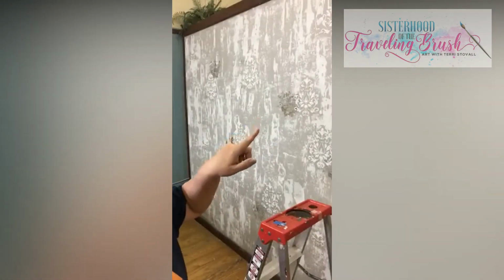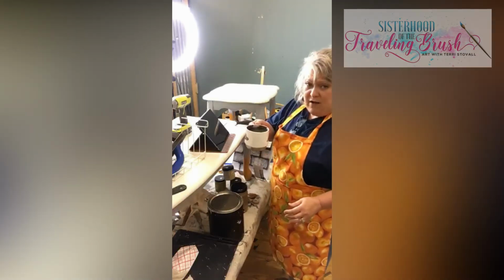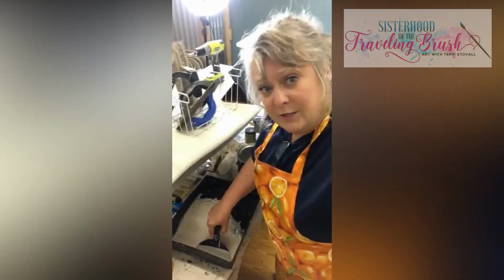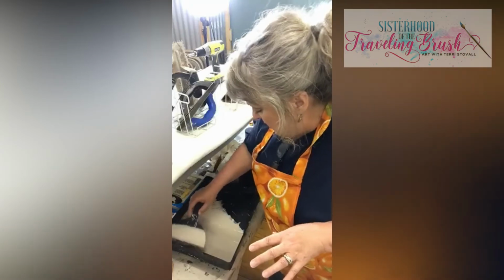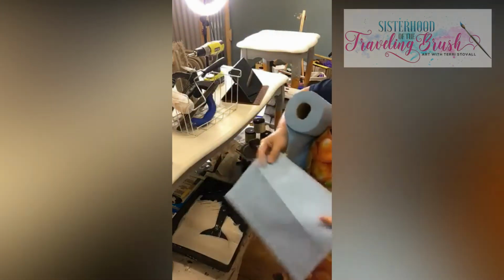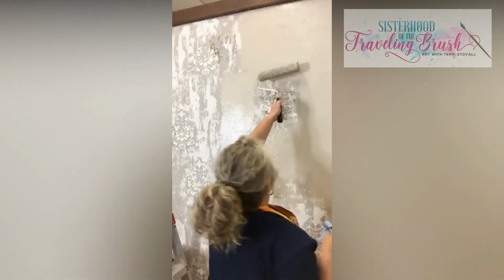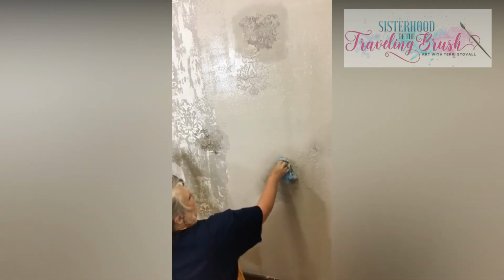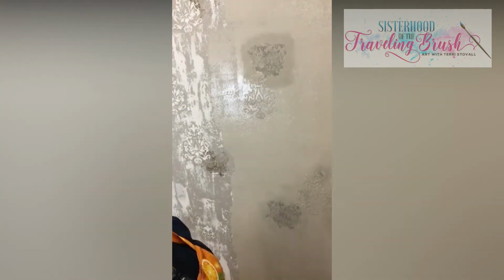How to Paint Glaze for Walls DIY (Preparing a Staging Wall)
Let's learn how to paint glaze for walls. Another DIY! This video is the last part of the video series called "How to Prepare a Staging Wall."

Products used:
Dixie Belle Synthetic Brush:
Scott - Shop Towels: